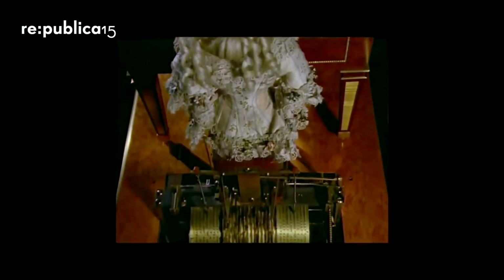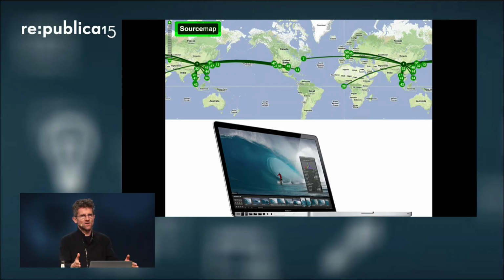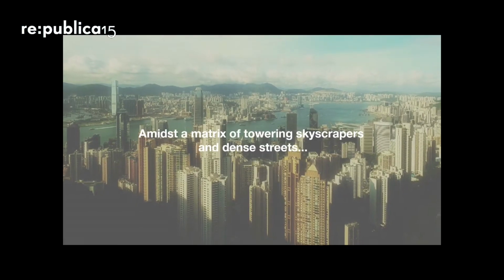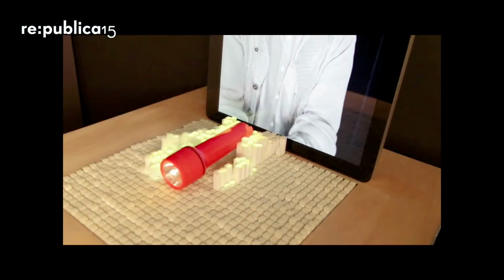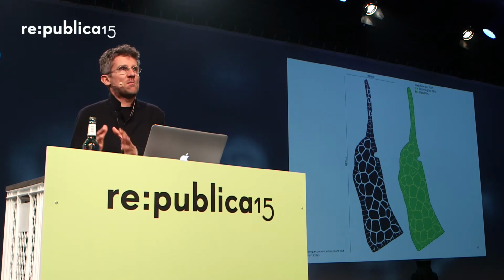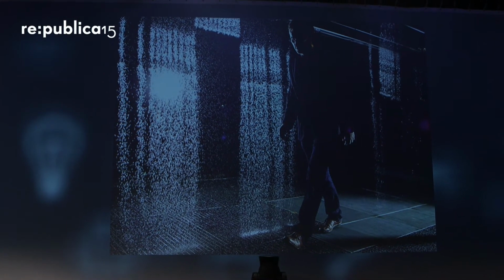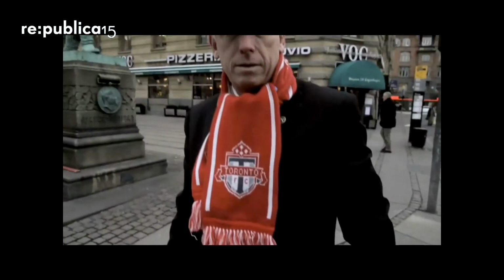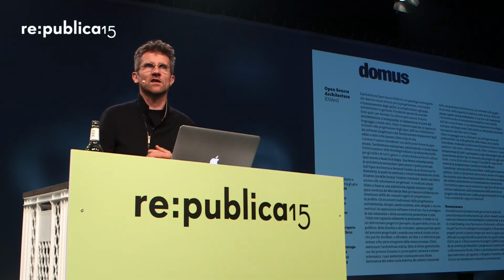re:publica 2015 - Carlo Ratti: Senseable Cities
The increasing deployment of sensors and hand-held electronics in recent years is allowing a new approach to the study of the built environment.